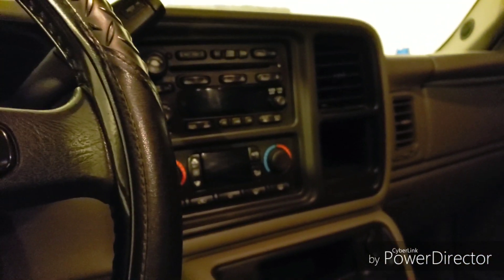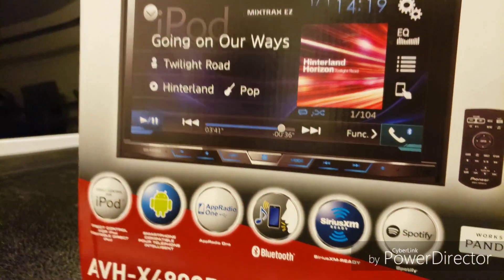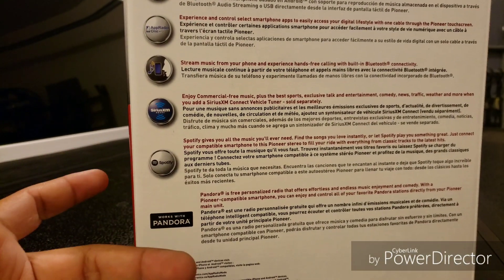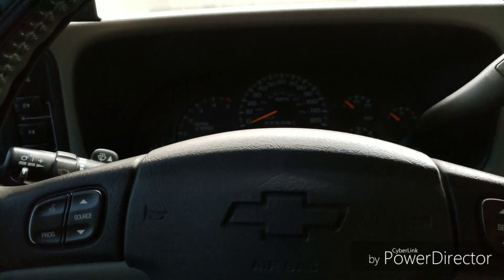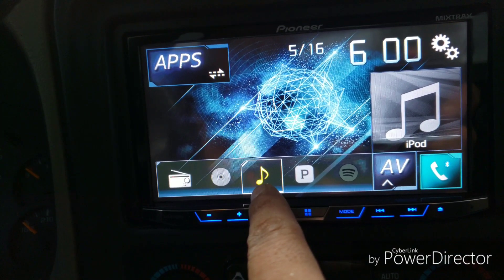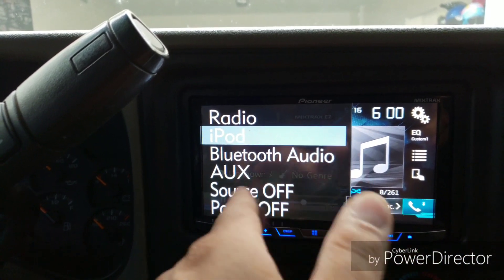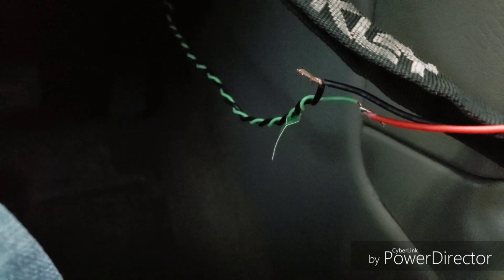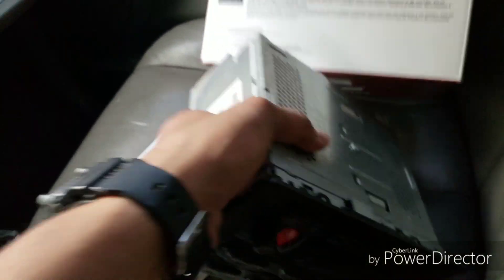Duramax gets a new pioneer headunit!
i absolutely love this headunit. and yes its the older model but I got it so i could use my old iPod classic but i have no regrats lol

snap: djrikm123